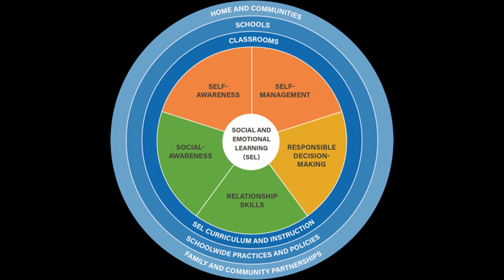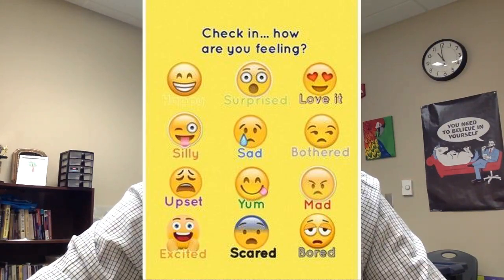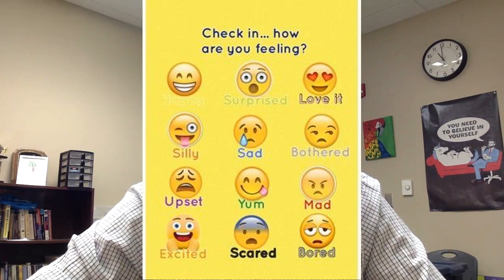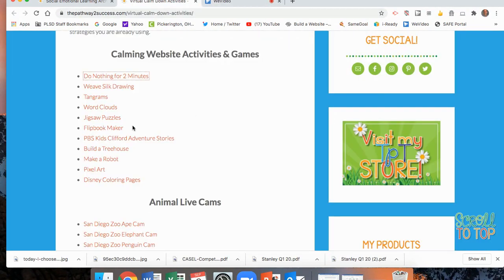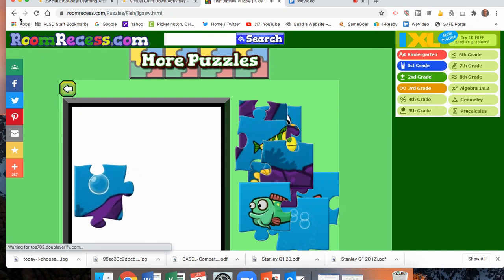Todd Talks - Social and Emotional Learning in a Virtual Environment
SEL in a Virtual Environment - The emotional intelligence of your students can be just as, if not more important, than the academic intelligence they possess. Given that anxiety and stress might be at a high in the "new normal", how do we address these social and emotional needs in the classroom, especially if that classroom is a virtual one where you are not having the constant interaction with students. This tutorial provides you with four ideas that you can use to meet the social and emotional needs of your students in this setting.